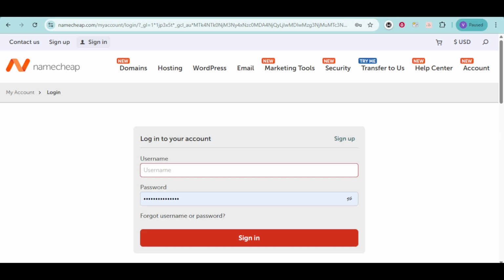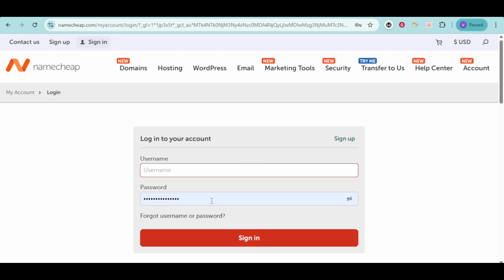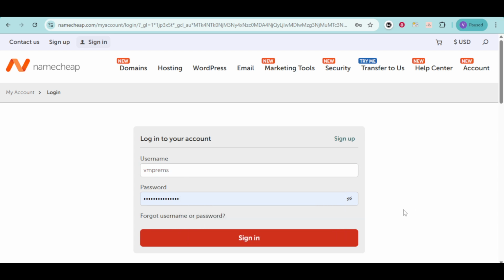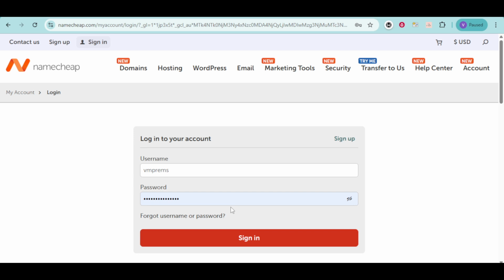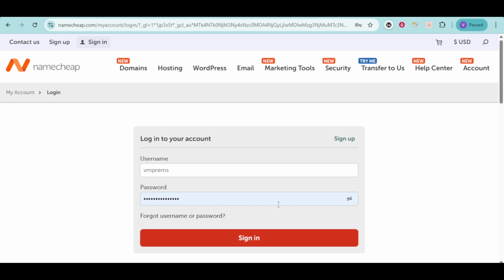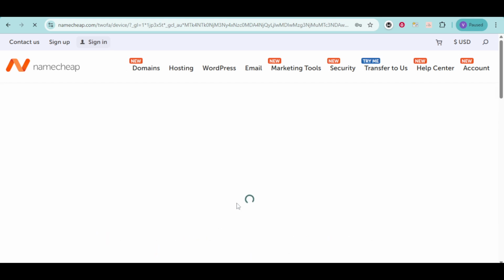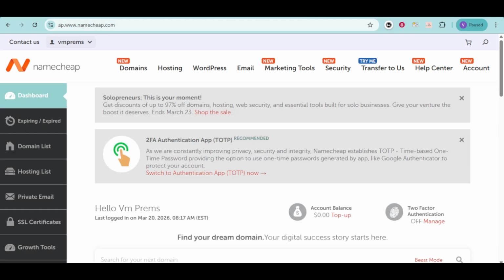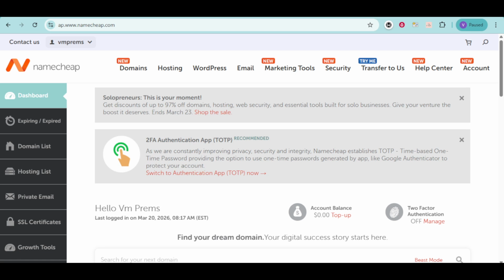How to Login to Namecheap Account 2026 (Complete Guide)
In this informative software tutorial, we delve into the process of logging into your Namecheap account seamlessly. Understanding how to access your account is crucial for managing your domains, hosting services, and more. We’ll guide you through each step of the login process to ensure you can get started easily.

By watching this video, you will learn the precise steps to log in successfully as well as common issues to watch out for. Whether you're a new user or just need a refresher, follow along and enhance your Namecheap experience today. Watch till the end for valuable insights and trouble-free navigation!